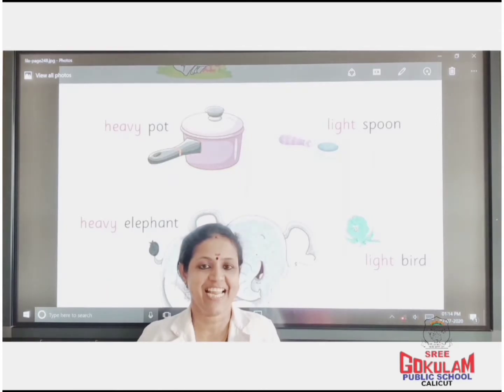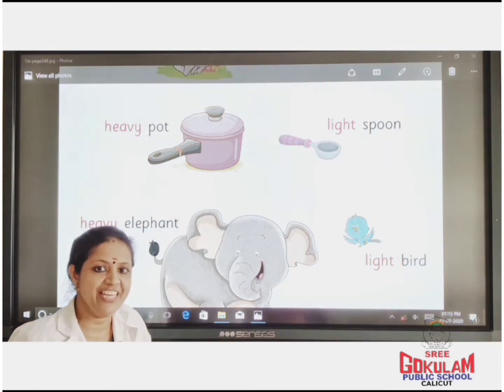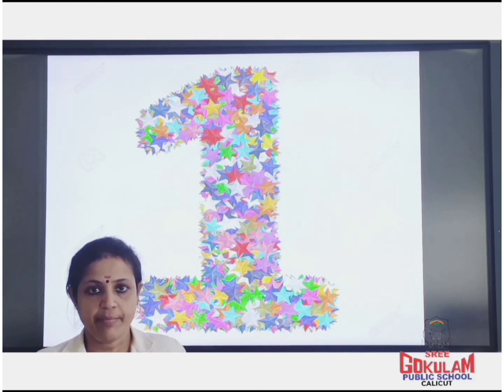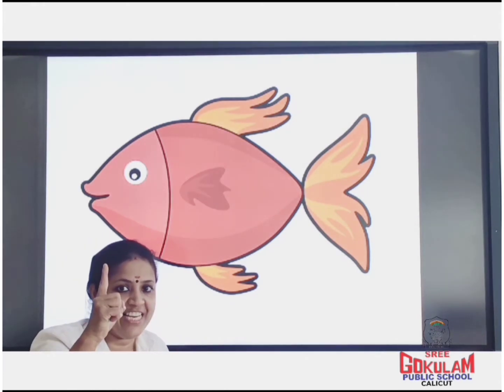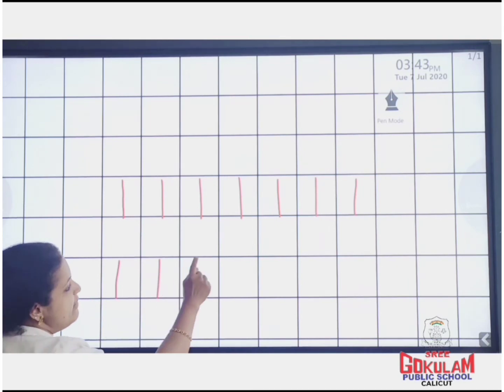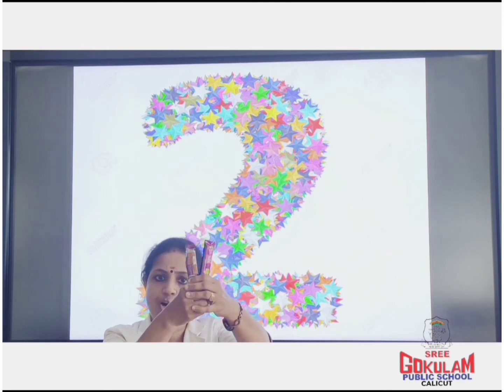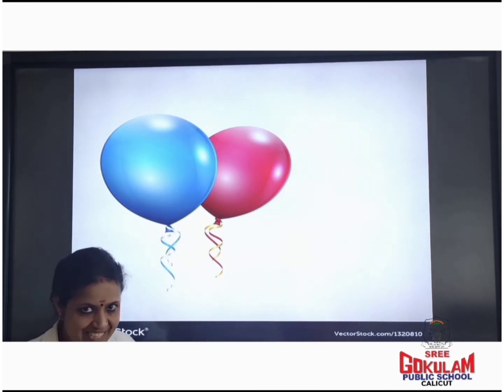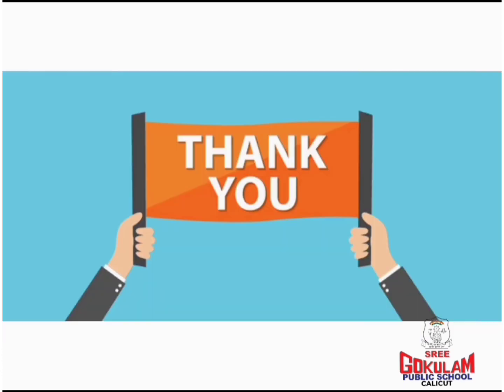LKG - MATHEMATICS - TOPIC - HEAVY AND LIGHT , NUMBER 1 AND 2